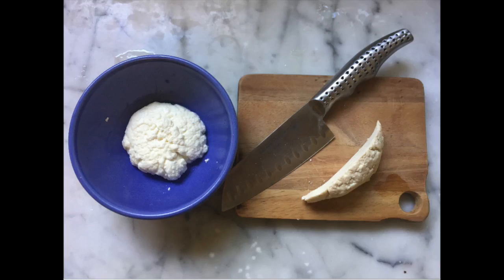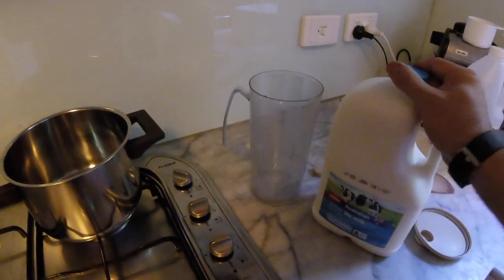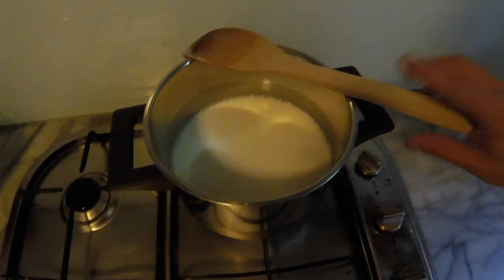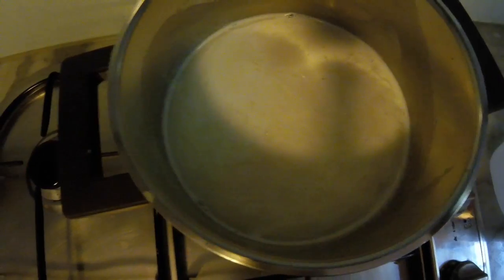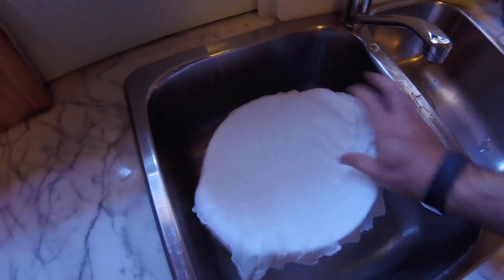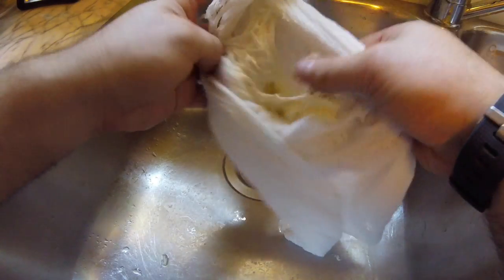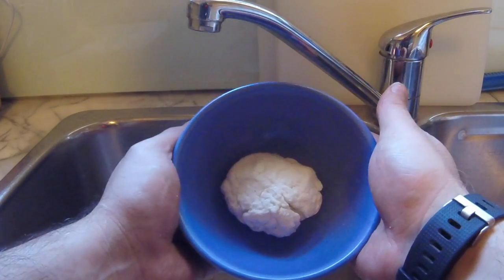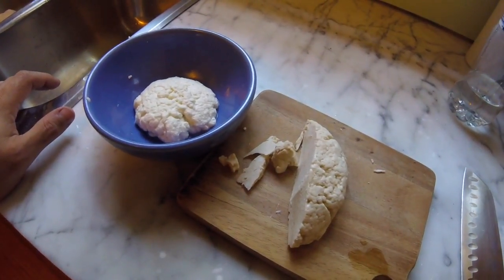Mak(er)ing cheese with vinegar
A few weeks ago, Gil uploaded part of a presentation where he mentioned that Making takes different forms, including cooking! After some requests from viewers asking him what he makes in the kitchen, Gil showed us his quick and easy method for making cheese!

If you have any recipes for using whey, please add them in the comments below.